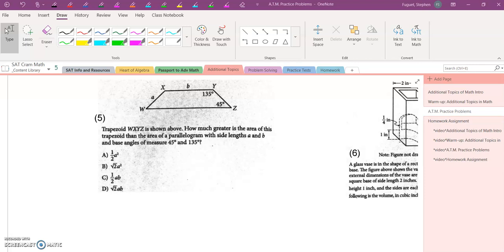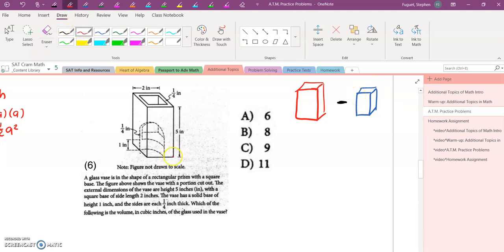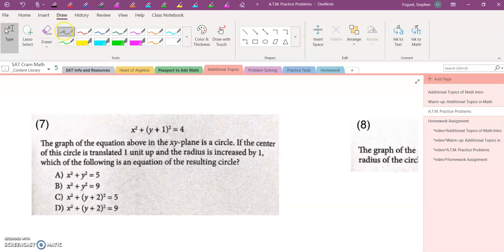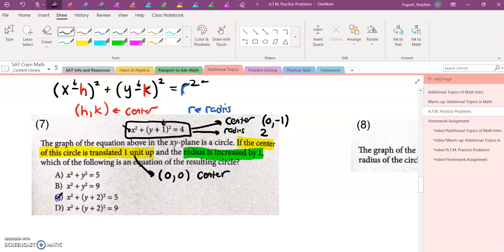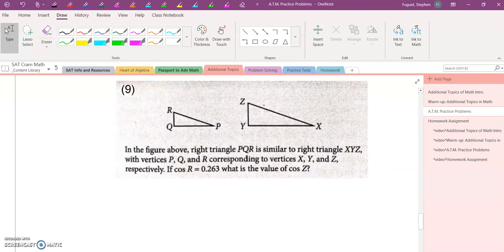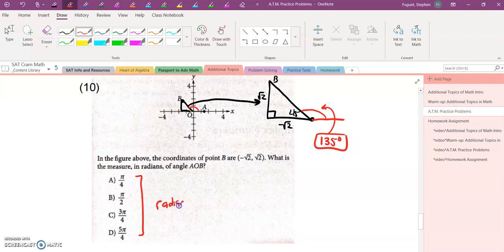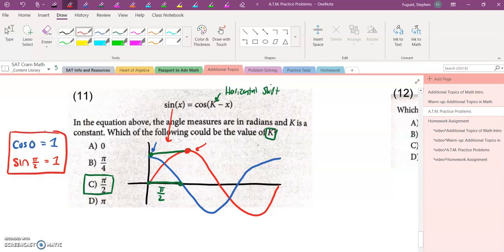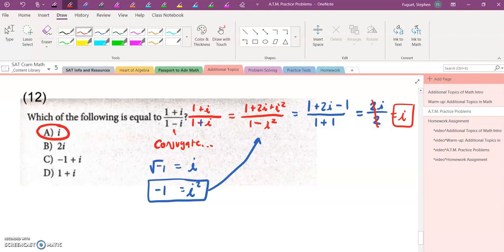SAT Cram: Additional Topics of Math (part 2)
SAT Practice questions from "additional topics of mathematics" (geometry/trigonometry)